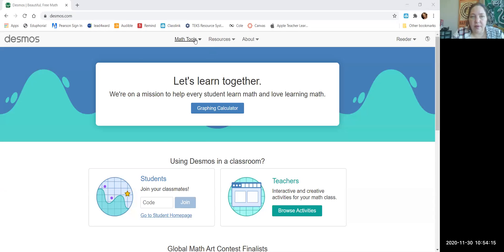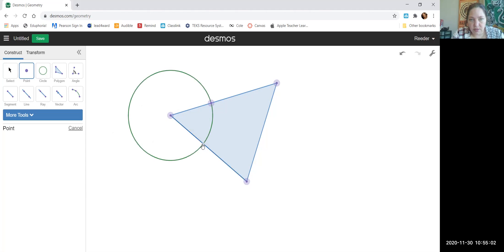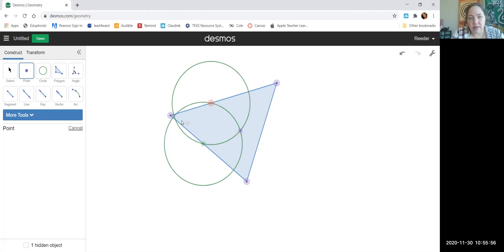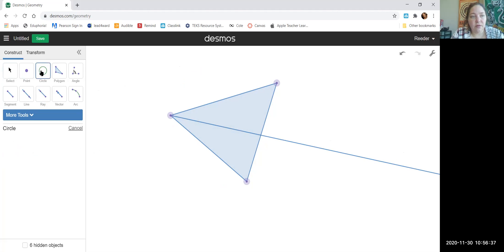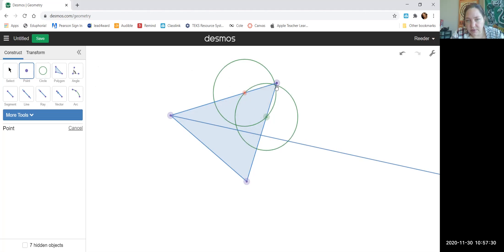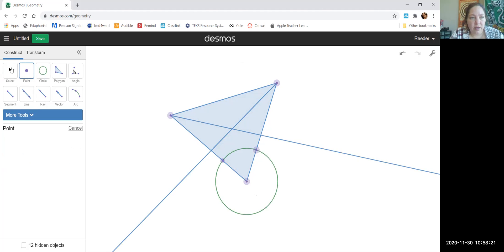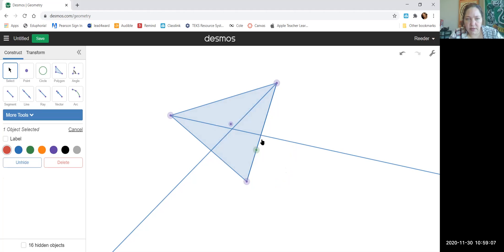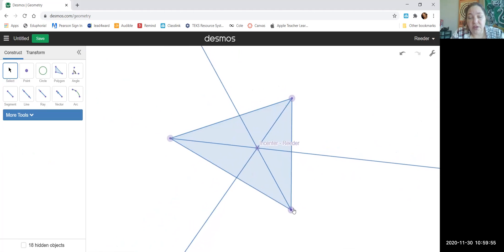Incenter - Desmos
Tutorial on how to create a triangle Incenter on Desmos.